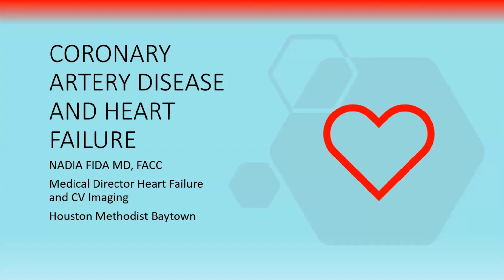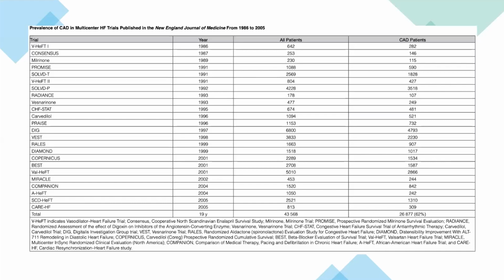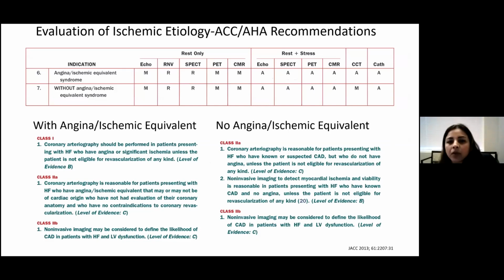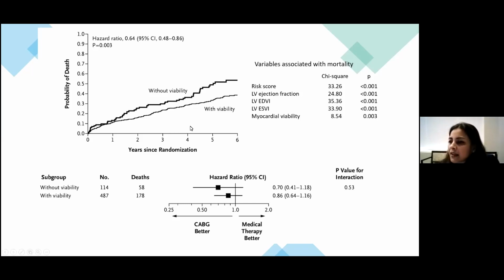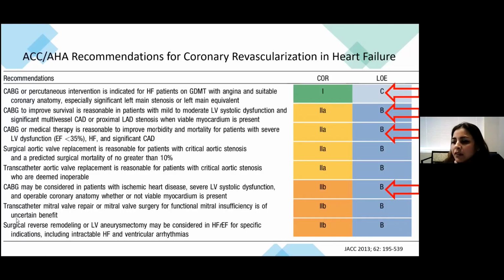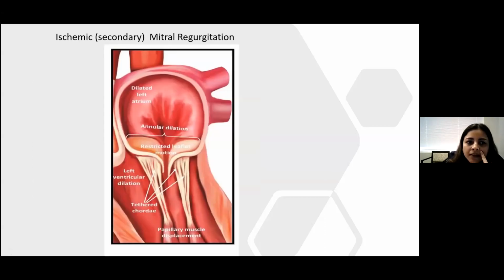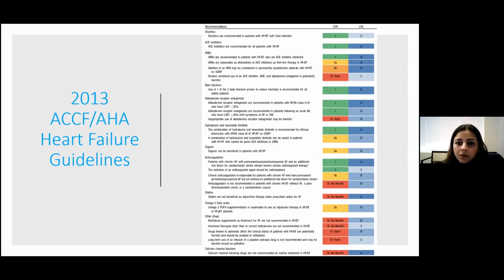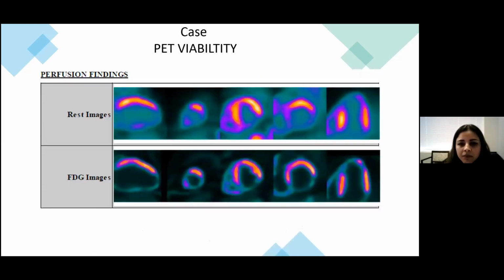Coronary Artery Disease and Heart Failure (Nadia Fida, MD) July 8, 2020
ZOOM RECORDING
HMDHVC HEART FAILURE CONFERENCE

“Coronary Artery Disease and Heart Failure”

Houston Methodist DeBakey Heart & Vascular Center, Heart Failure Conference featuring Nadia Fida, MD as she discusses, "Coronary Artery Disease and Heart Failure".